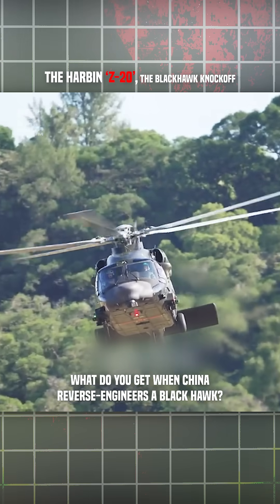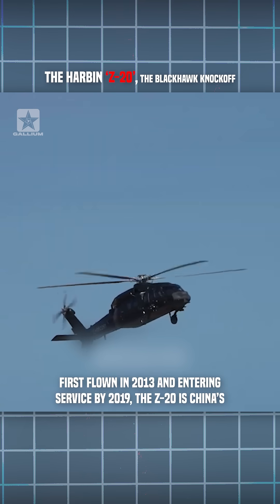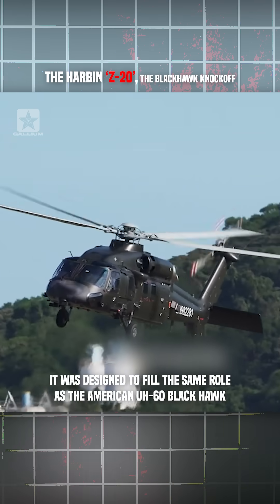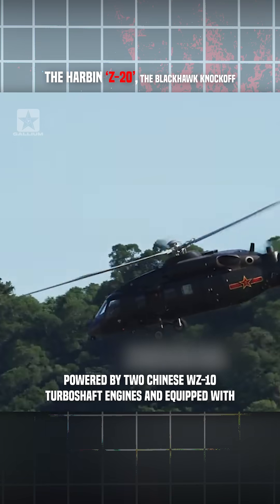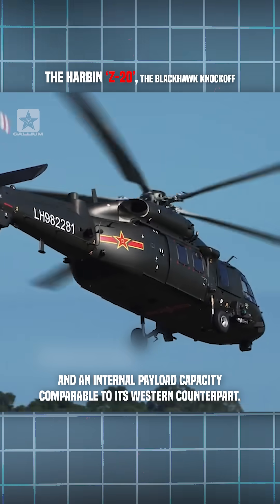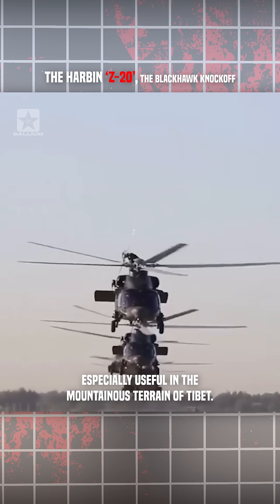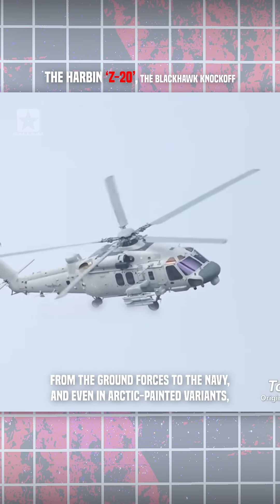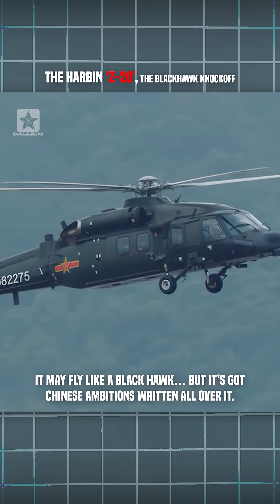The Chinese Blackhawk Copycat | Harbin Z-20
The Harbin Z-20 is China’s answer to the legendary UH-60 Black Hawk, but don’t call it a copy—this bird comes with some serious upgrades. First flown in 2013 and entering PLA service by 2019, the Z-20 is a medium-lift utility helicopter built for high-altitude missions, troop transport, and battlefield versatility.

Powered by two domestic WZ-10 turboshaft engines, the Z-20 is capable of flying at altitudes over 4,000 meters—perfect for China’s rugged terrain like the Tibetan Plateau. With its fly-by-wire system, five-blade main rotor, and modern avionics suite, it’s designed for multi-role operations across the Army, Navy, and Air Force.

Whether it’s inserting special forces, conducting anti-submarine warfare, or even being outfitted with radar for airborne early warning—the Z-20 is China’s new multi-mission workhorse.